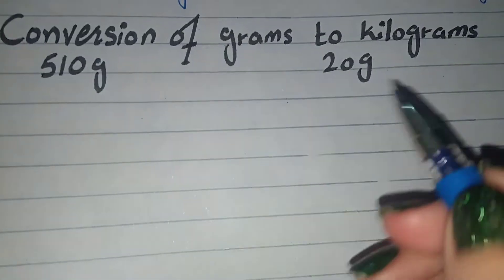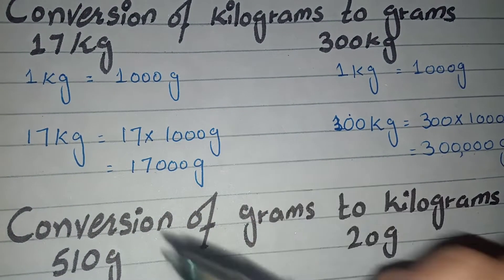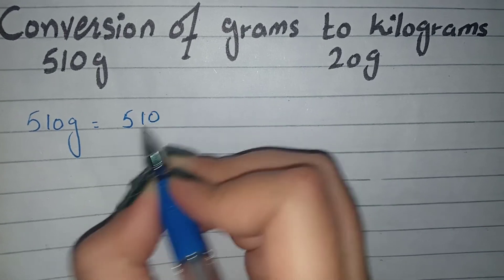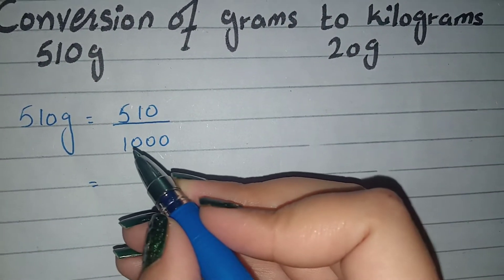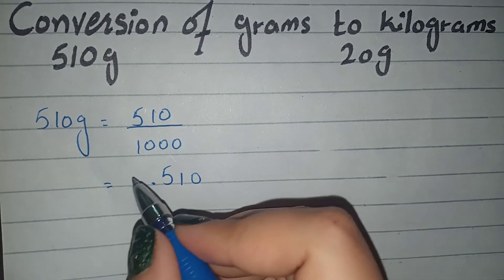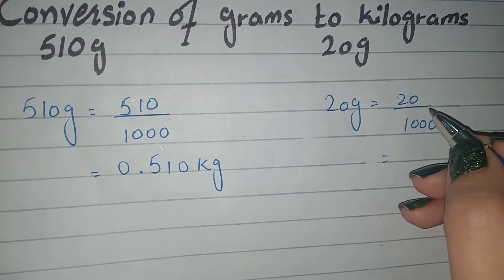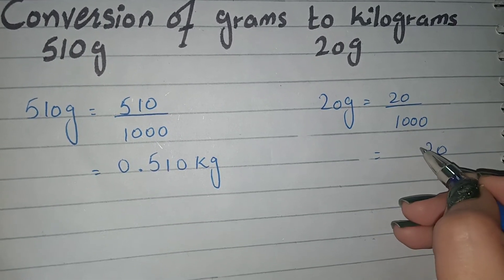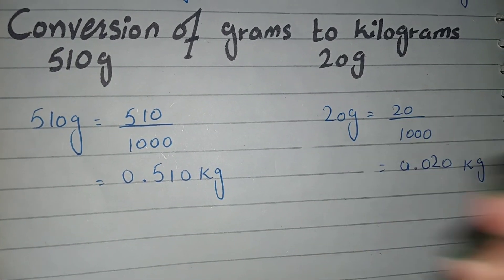convert grams to kilograms, convert 510g 20g to kg